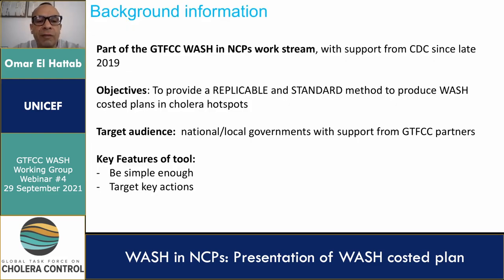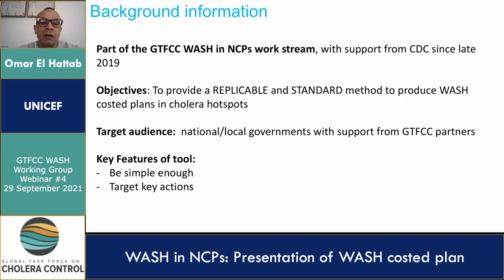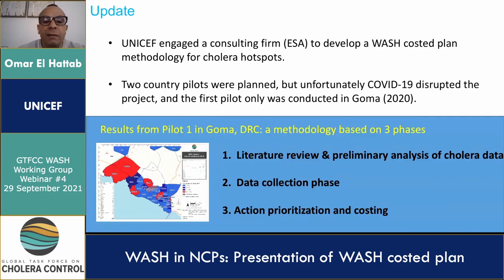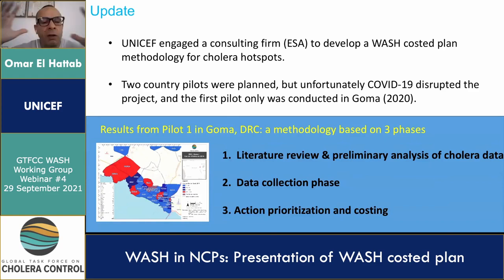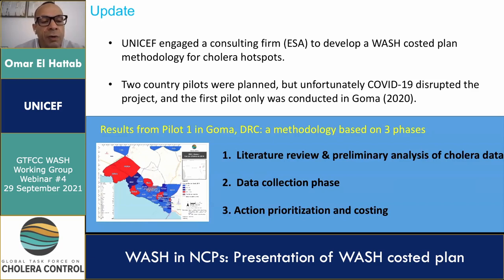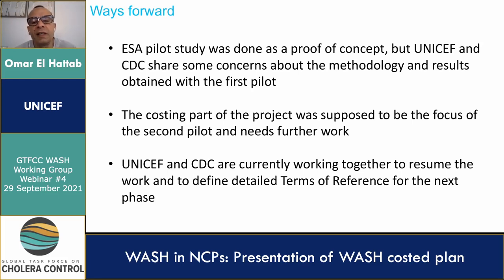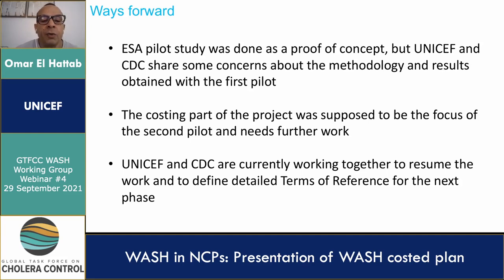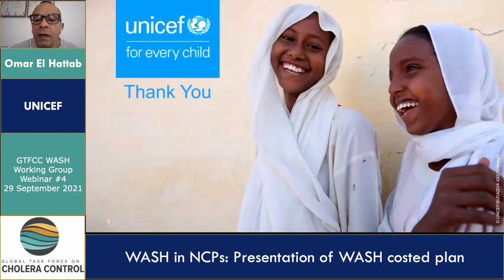Omar El Hattab